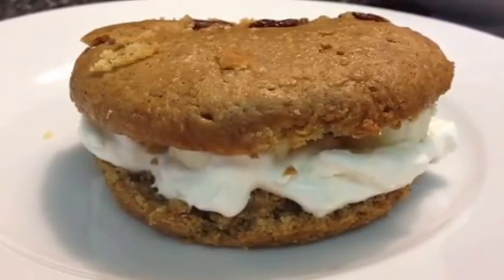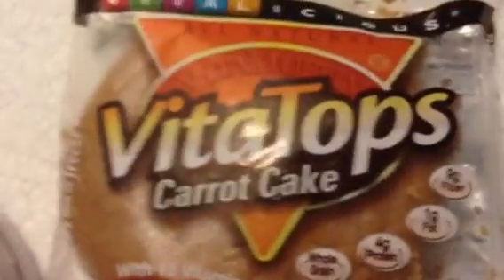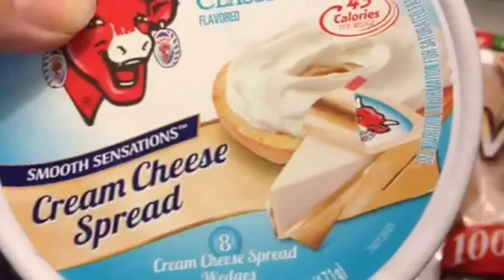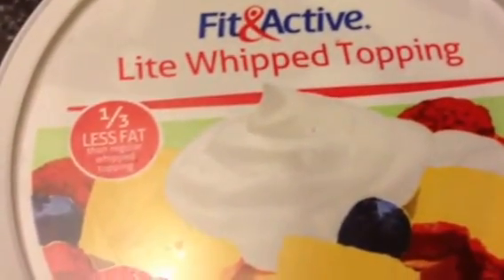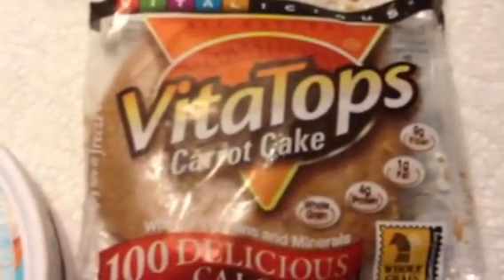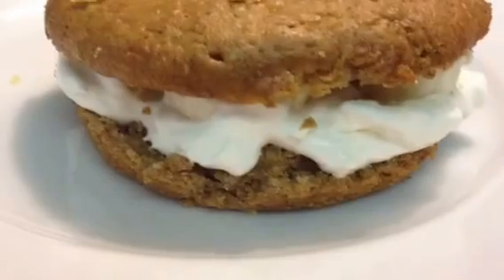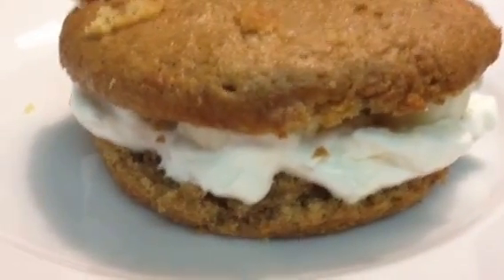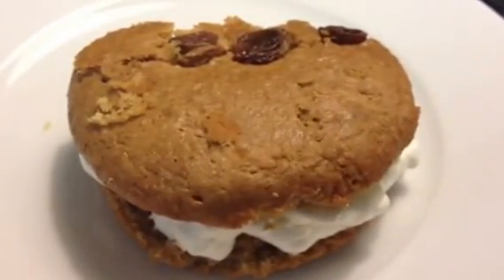Weight Watchers - What's for Dessert? Cream Cheese Carrot Cake Recipe!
Here is a quick recipe I put together with one of my Carrot Cake Vitatops! SO creamy and Delicious!!! The Perfect Dessert you can eat with a spoon!!